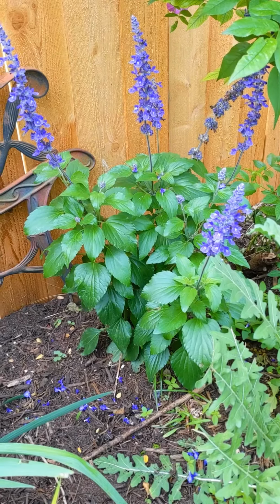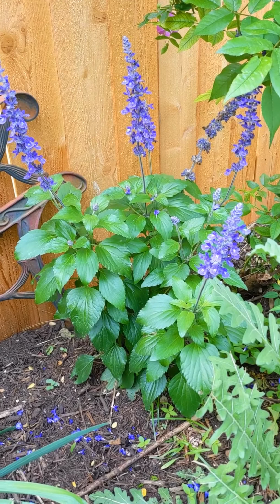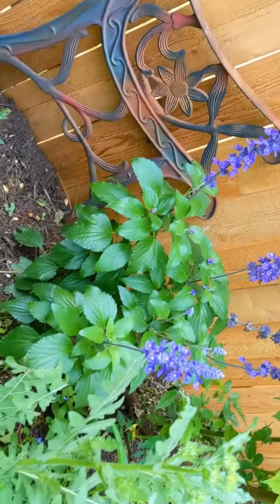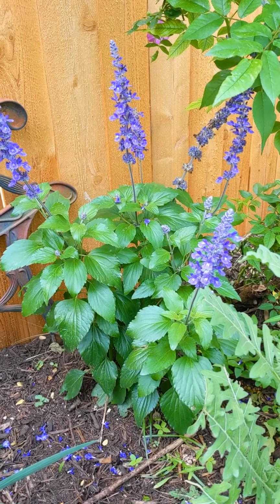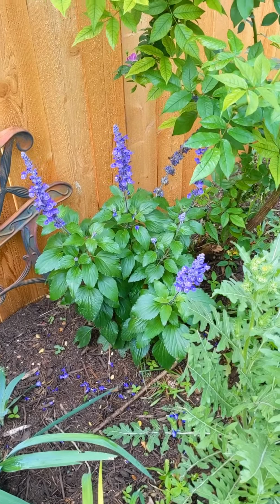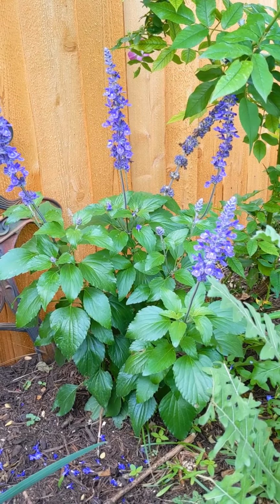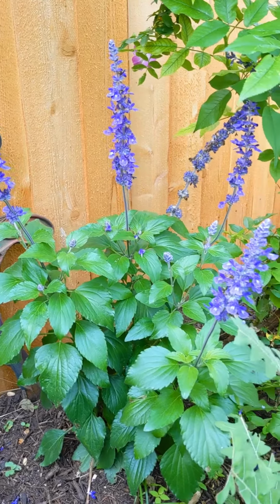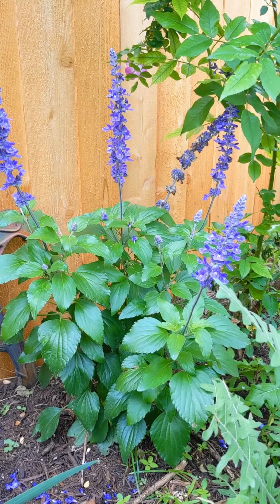Salvia , “Mystic Spires Blue (Sage)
Mystic Spires (salvia longispicata x farinacea) is a beautiful 2’ x 2’ drought tolerant, perennial plant that makes a splash in the low water landscape. The little cousin of “Mystic Spires”, is a compact cultivar and a profuse bloomer that loves the full sun. Excellent for a xeriscape garden in hardiness zones 7-10. Will do well in dry to moist soils and blooms from spring to fall. While it goes dormant in the winter, it makes a quick spring comeback.